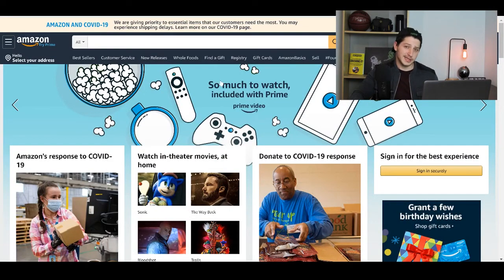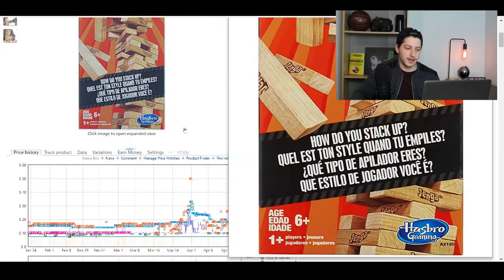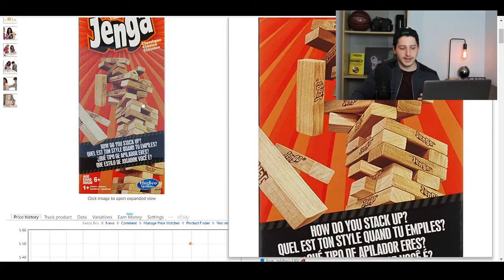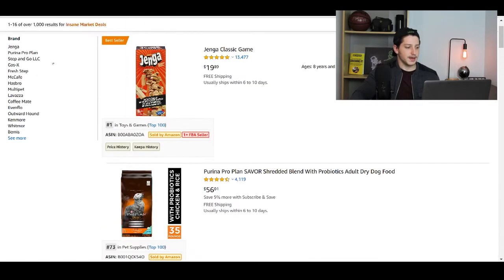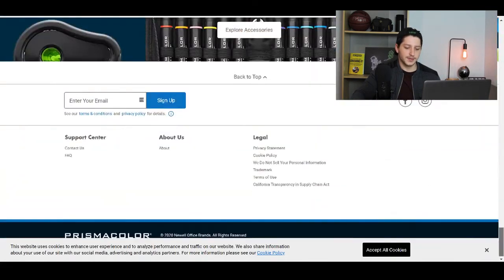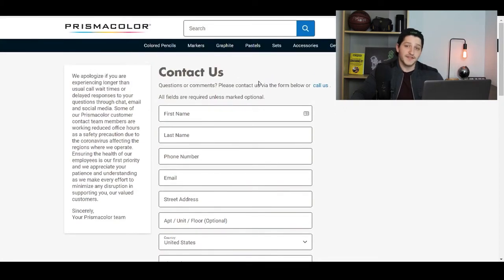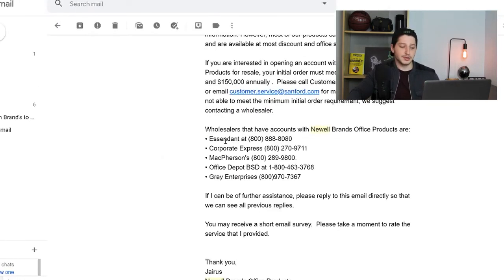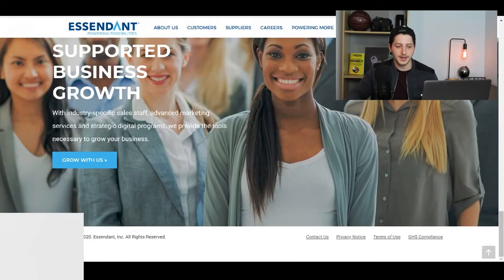How To Find BRAND NAME Wholesale Suppliers For Amazon FBA To Get Ungated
In this video, I go over how to find brand name wholesale suppliers for amazon fba. With this method we are going to either get direct access to the brand or a list of authorized distributors who work with the brand that we can purchase form. The pros with this are that the invoices we receive will have a higher likelihood of helping us get ungated on Amazon.

Message Template
Hello, (put name if you know it)
My name is (your name) from (Company Name). I am interested in opening a wholesale account with you.
If (contact name) doesn't work with retailers, are there any authorized distributors I can
purchase from?
Your Name
Company Name

Entrepreneur FB Group 👉